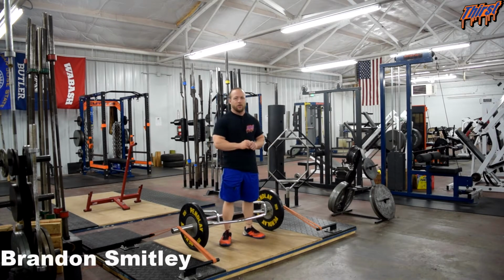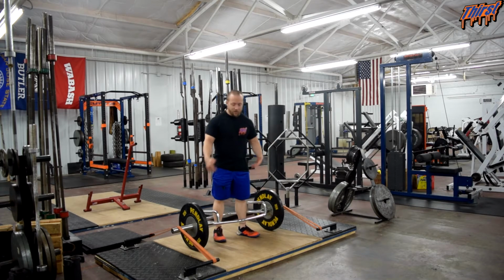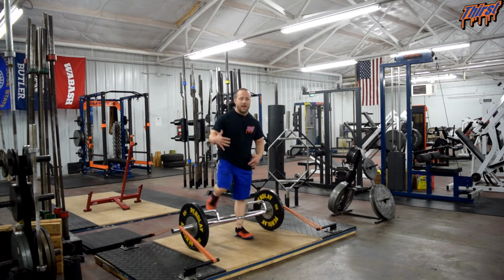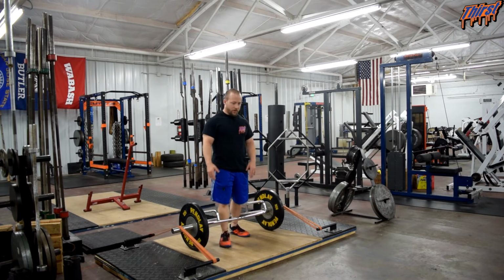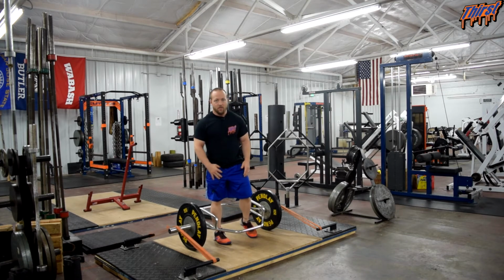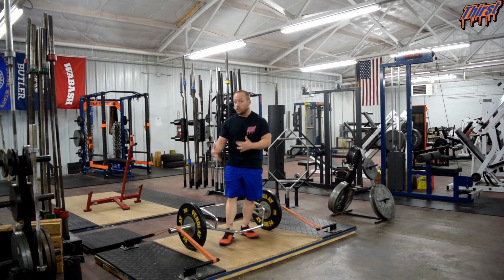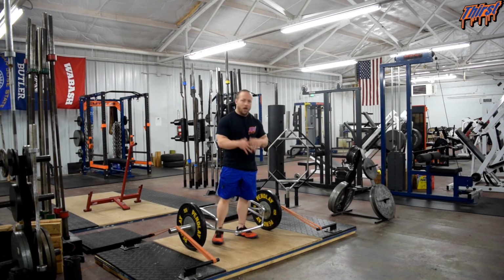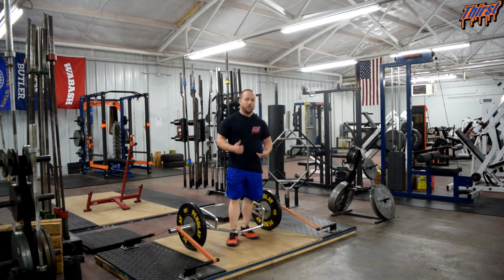Hex Bar Deadlift Vs Bands - THIRSTgym.com